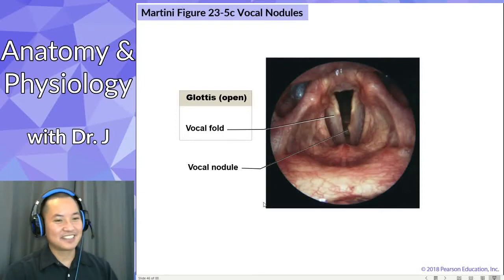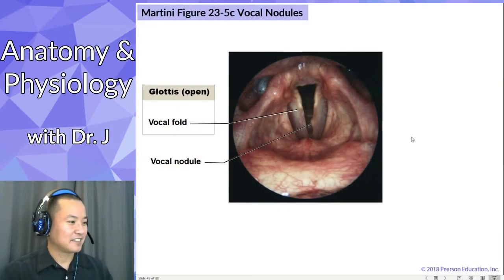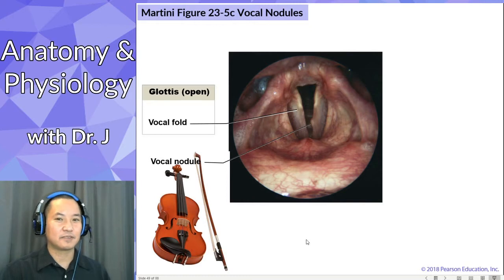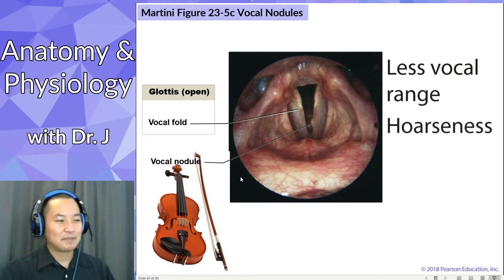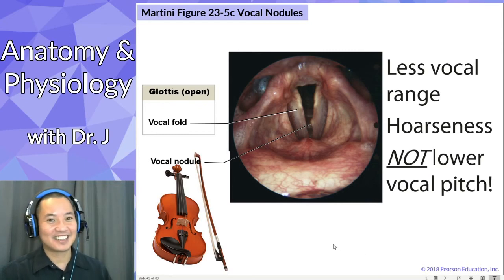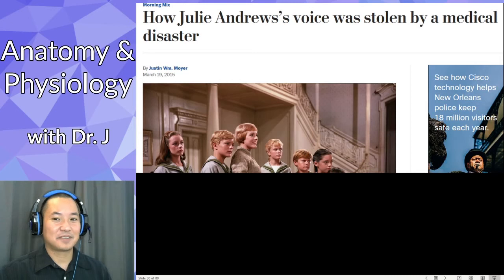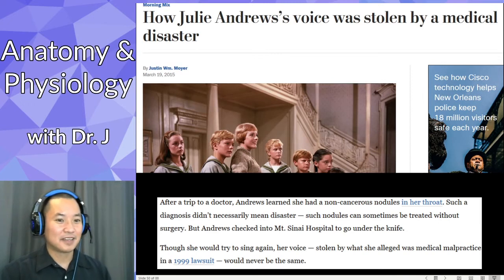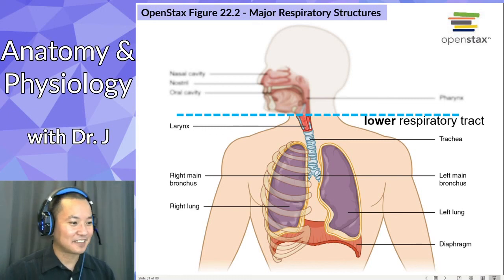PHYL 142 | Respiratory | Vocal Nodules